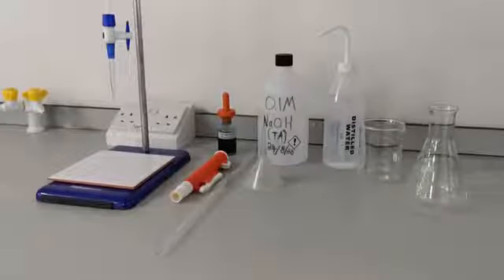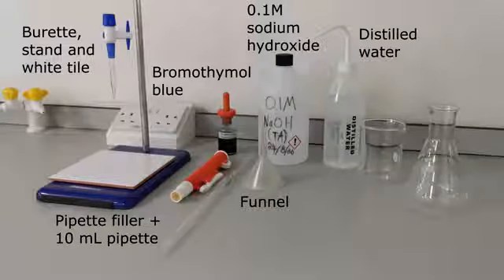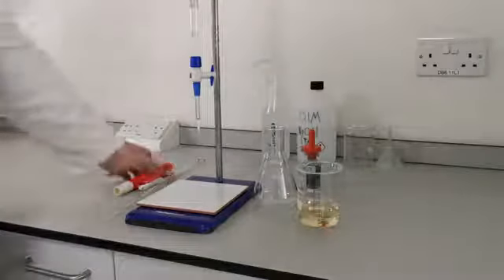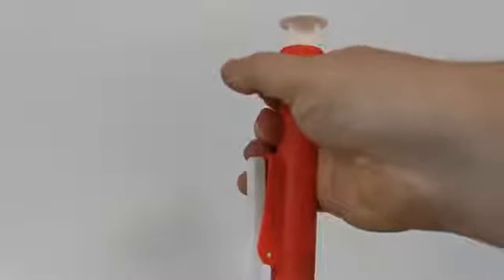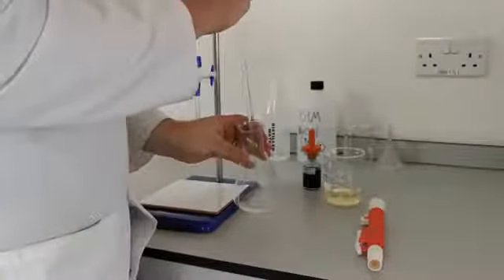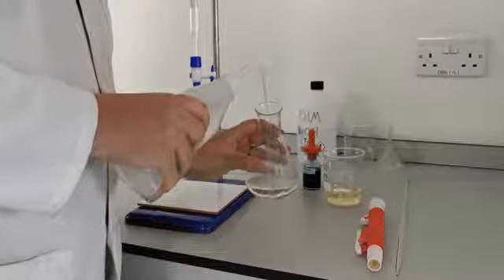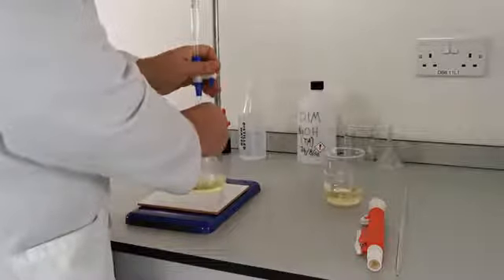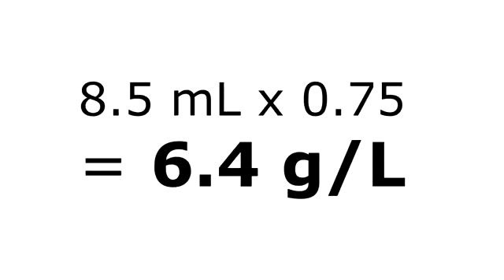Measurement of acidity in juice and wine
Sugarcane juice is acidic in nature about (pH 5.29 and acidity 0.2470).

Measurement of acidity is by titration method.